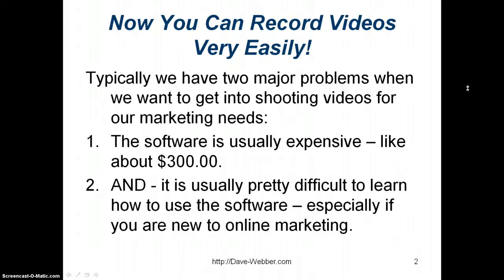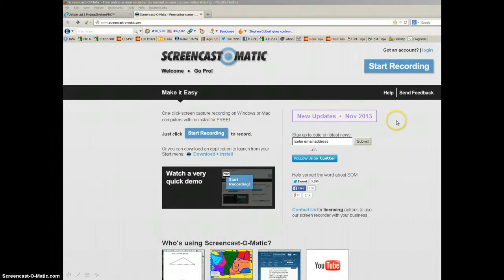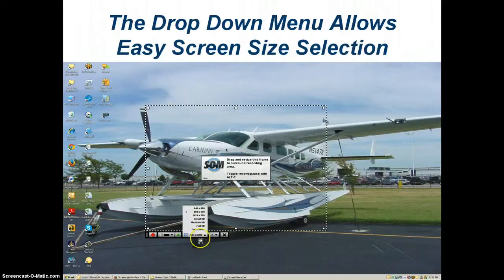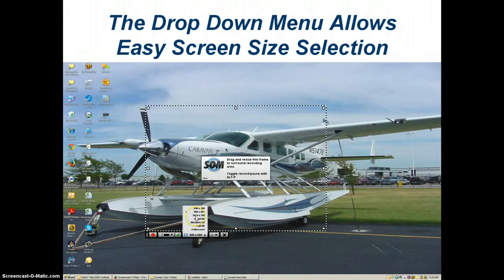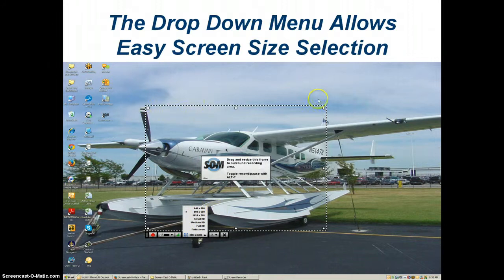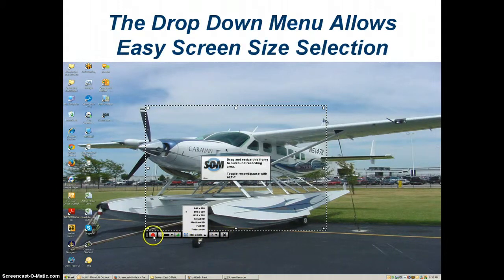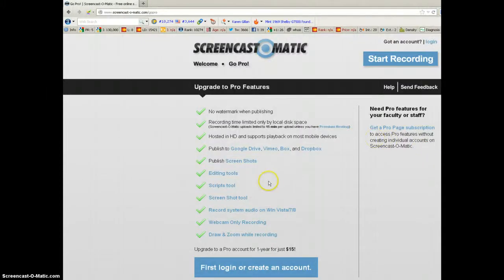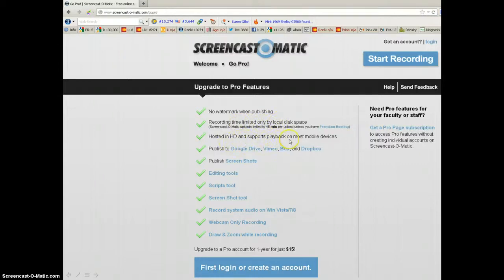Free Video Recording Software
Free Video Recording Software makes it so easy to get started in making your own videos.

Whether you want to make videos for fun or profit - this free video recording software is going to help you out.